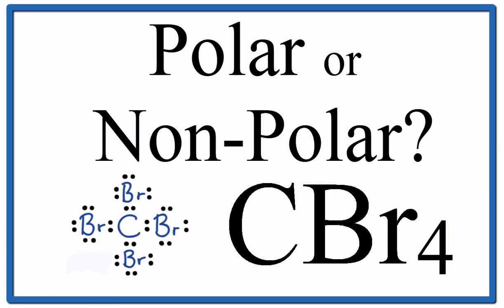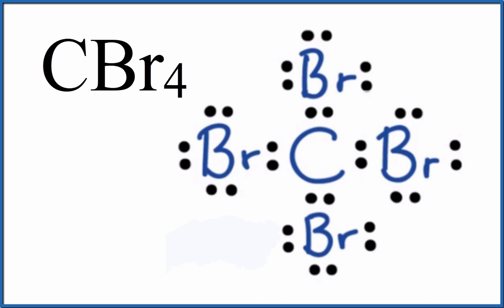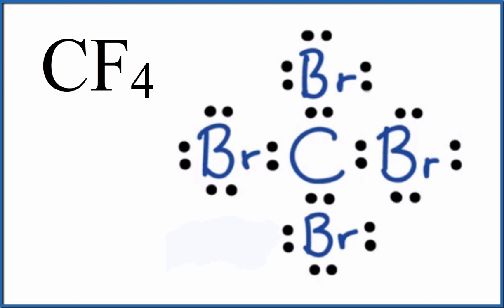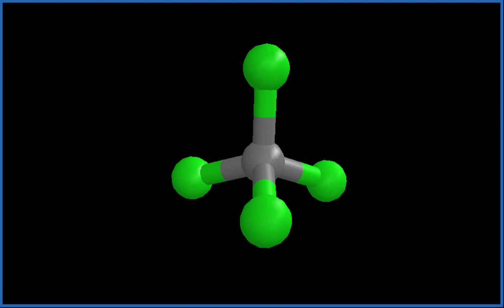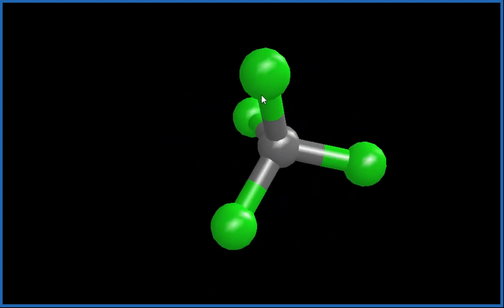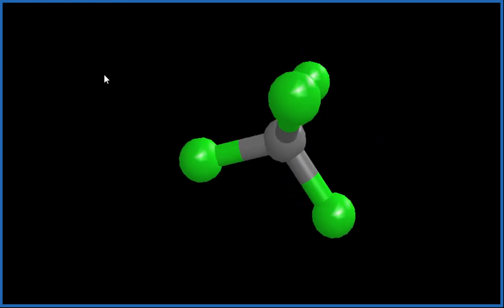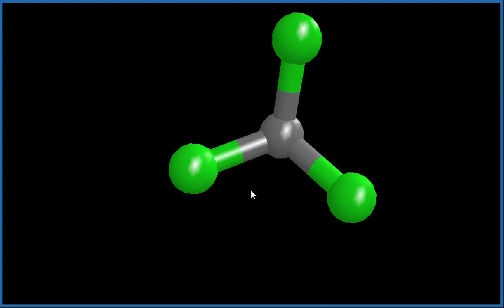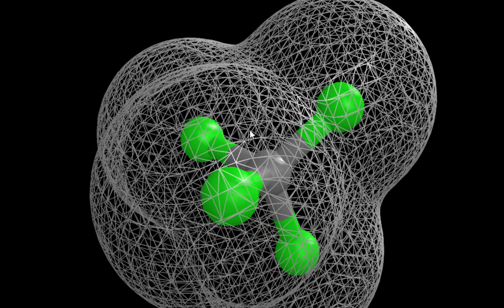Is CBr4 Polar or Non-polar? (Carbon Tetrabromide)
Learn to determine if CBr4 is polar or nonpolar based on the Lewis Structure and the molecular geometry (shape).

If you look at the Lewis Structure for CBr4 it appears to be a symmetrical molecule.  However, to determine if CBr4 is polar we consider the molecular geometry.  A polar molecule results from an unequal/unsymmetrical sharing of valence electrons.

While there may be unequal sharing of electrons in the individual bonds, in a nonpolar molecule like CBr4 these bonds are evenly distributed and cancel out.  There is no net dipole and the CBr4 is non-polar.